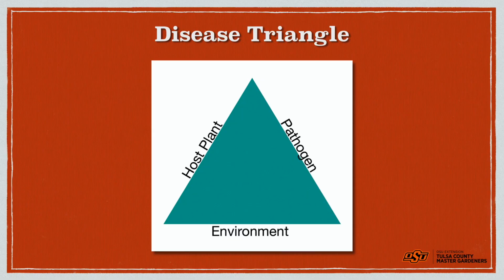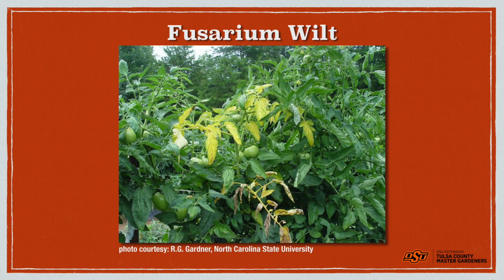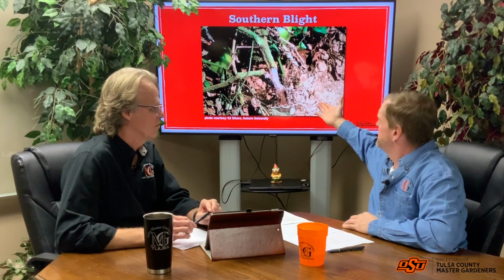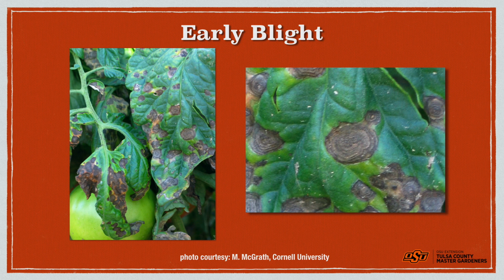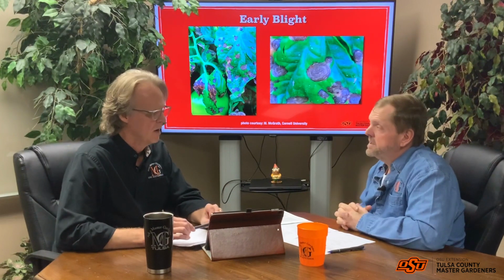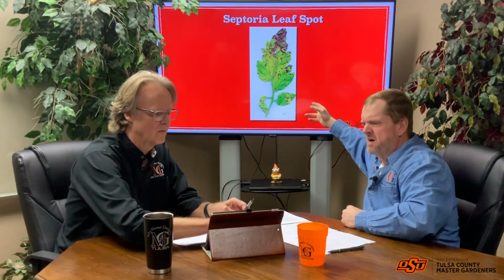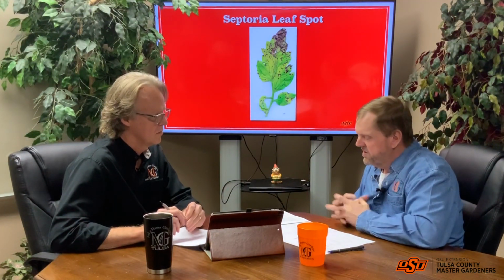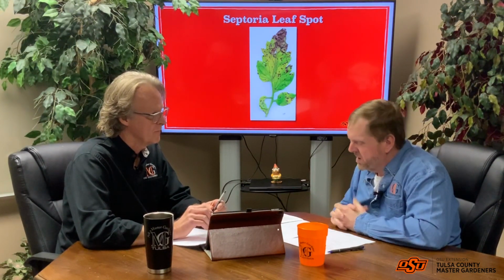Fungal Disease in Tomatoes